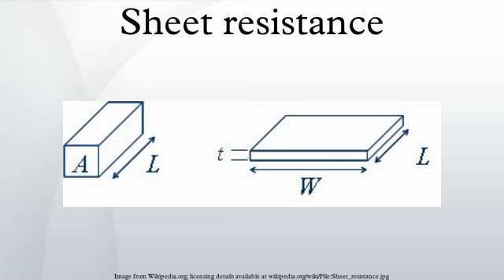Sheet resistance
Sheet resistance is a measure of resistance of thin films that are nominally uniform in thickness. It is commonly used to characterize materials made by semiconductor doping, metal deposition, resistive paste printing, and glass coating. Examples of these processes are: doped semiconductor regions (e.g., silicon or polysilicon), and the resistors that are screen printed onto the substrates of thick-film hybrid microcircuits.
The utility of sheet resistance as opposed to resistance or resistivity is that it is directly measured using a four-terminal sensing measurement (also known as a four-point probe measurement).